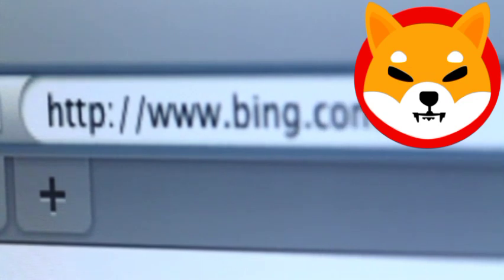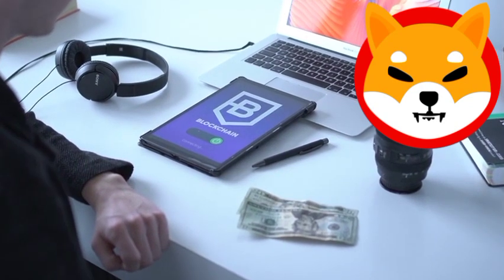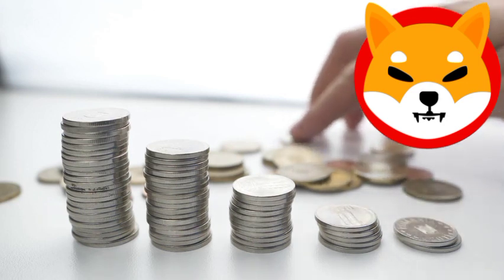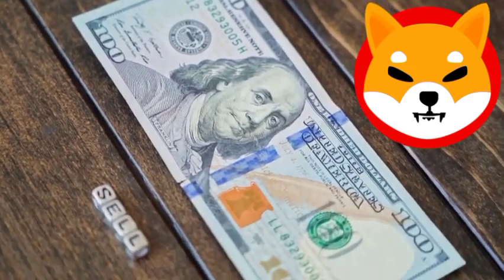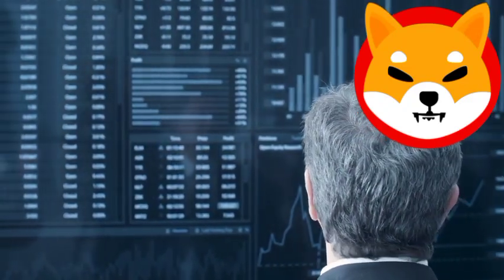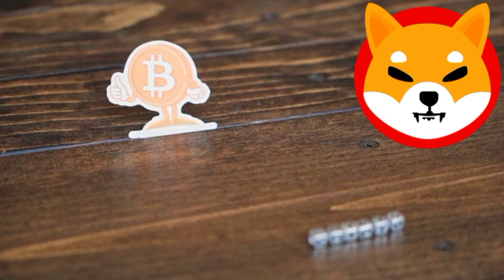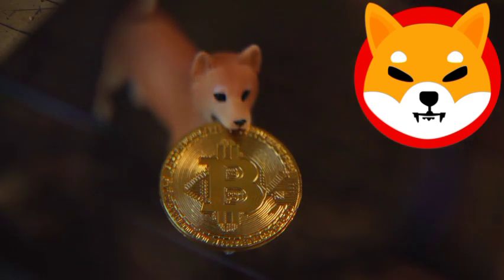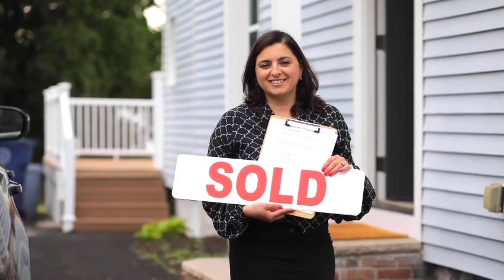SHIBA INU COIN NEWS TODAY!! SHIBA INU COIN PRICE PUMP STARTED CONFIRMED!! SHIB PRICE PREDICTION